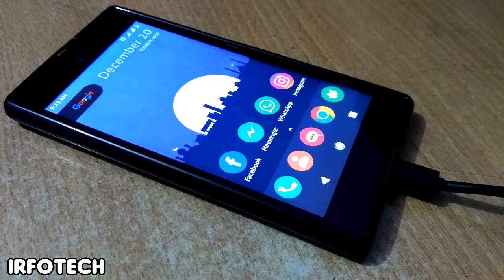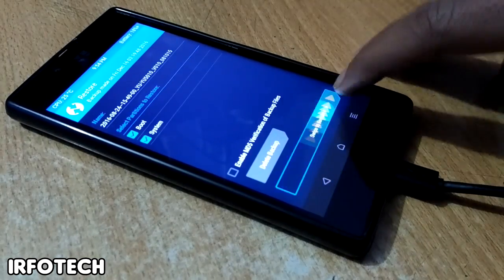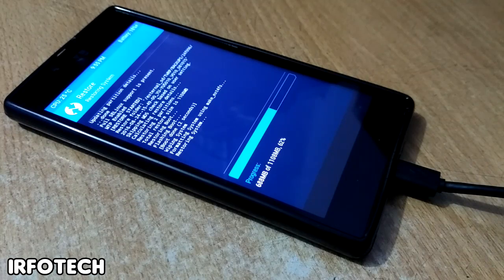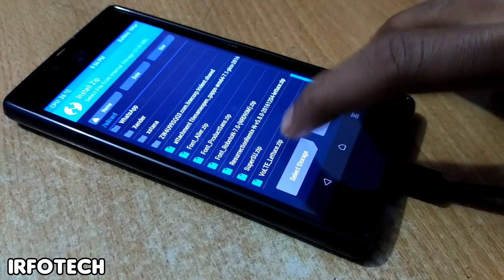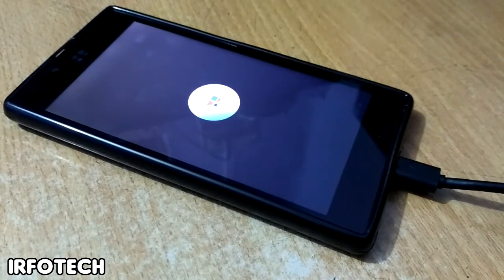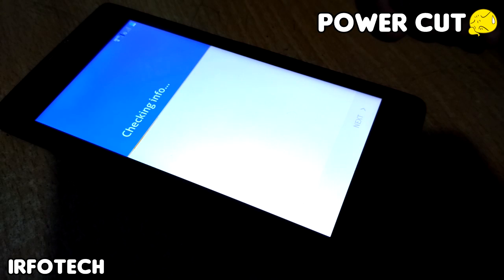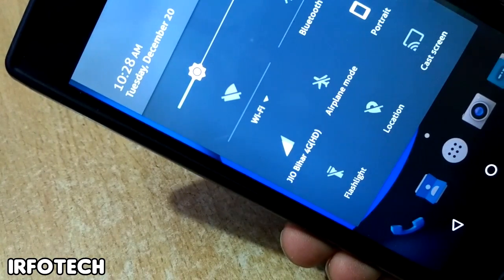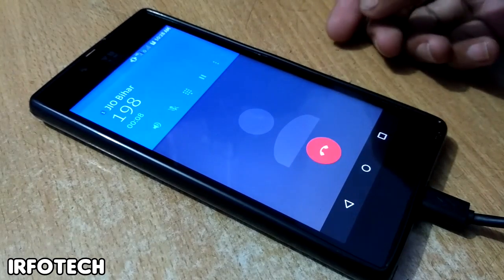Get VoLTE on YU Yuphoria | 100% Working Method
Follow my previous video to install Stock Android ROM via TWRP and then watch this video to enable VoLTE.

Note!
If you don't see HD symbol in quick settings then restart your phone once. You will see HD symbol now.